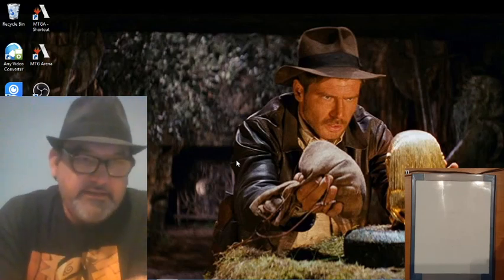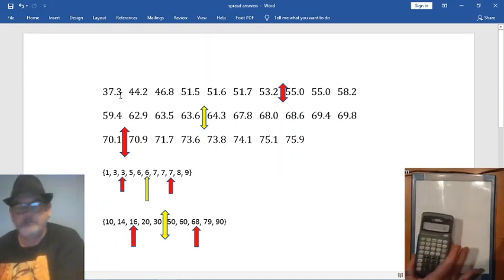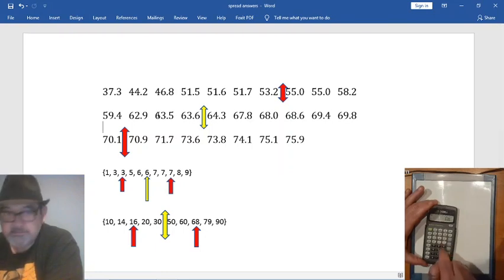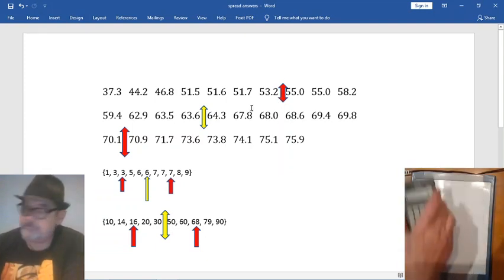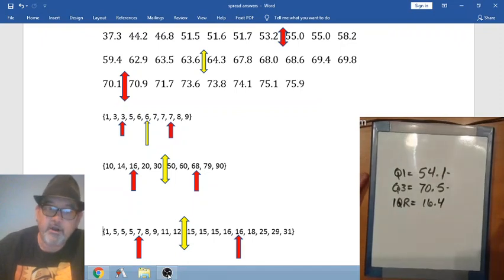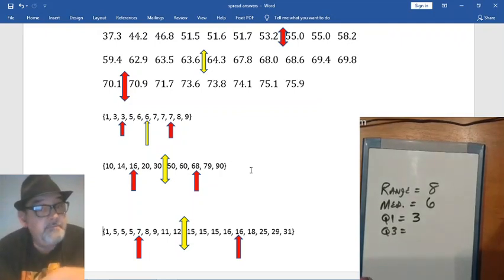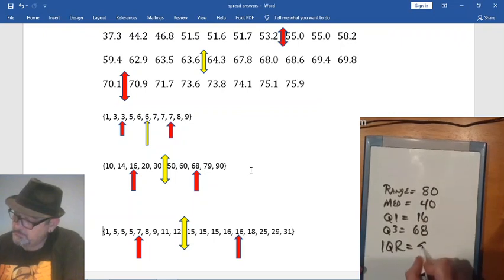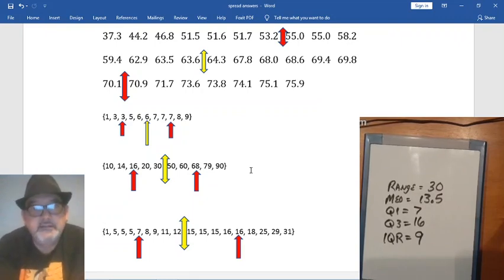Mr. Mac's Algebra 1, Tuesday April 7